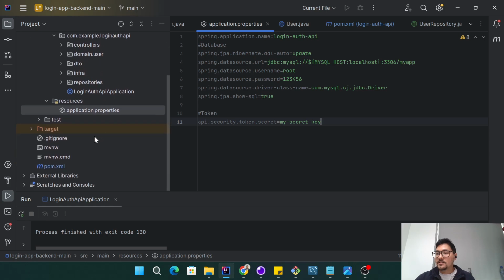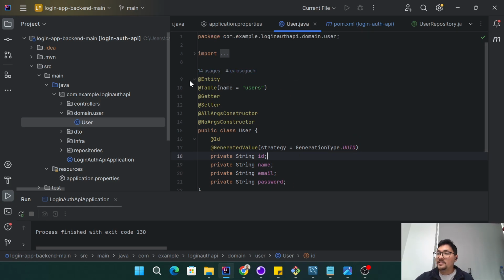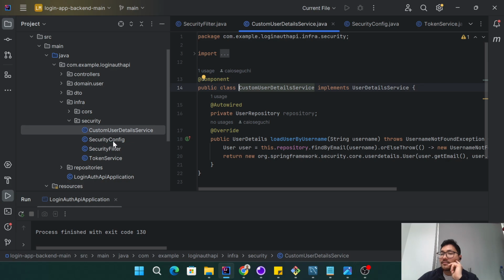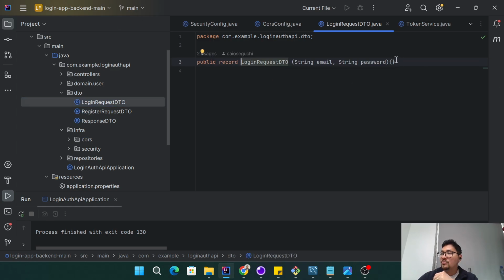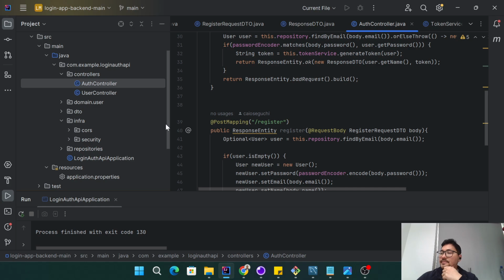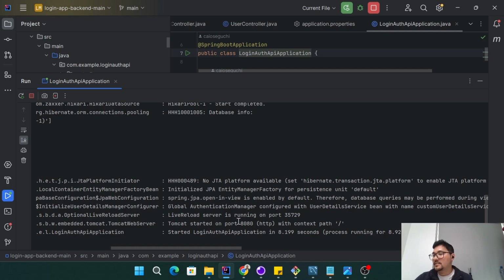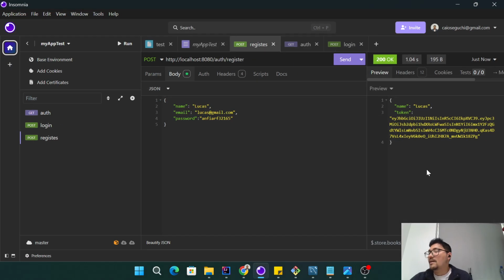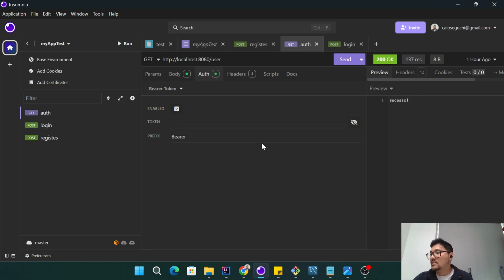Spring login register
🎓 Spring Boot Login & Register API – Secure Auth with JWT
In this video, I walk through the architecture and classes behind a login and registration API built with Spring Boot, Spring Security, and JWT.

This project is based on a college assignment, but I decided to take it further and shape it into a real-world fullstack-ready backend. Whether you're a beginner learning Spring or looking to understand how secure authentication flows work, this breakdown should help!

🧱 What we cover in this video:

User entity and database mapping

UserRepository for DB access

TokenService to generate/validate JWTs

SecurityFilter to intercept and validate requests

CustomUserDetailsService for loading users from DB

SecurityConfig for configuring Spring Security

AuthController with /login and /register

DTOs to structure requests and responses

Basic CORS configuration

💡 Tech Stack:

Java 21

Spring Boot

Spring Security

JPA & Hibernate

MySQL

JWT

Lombok